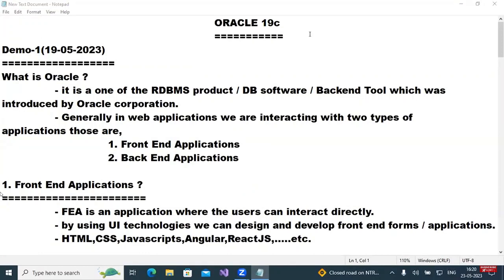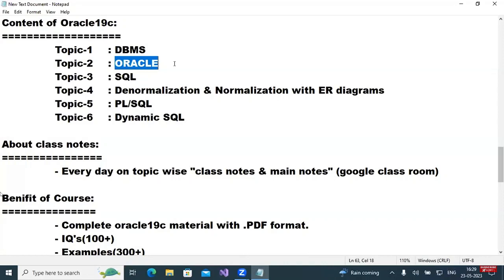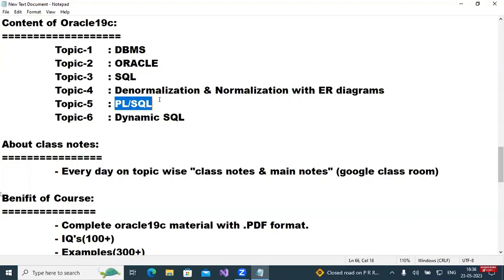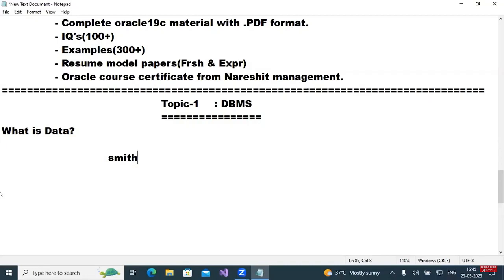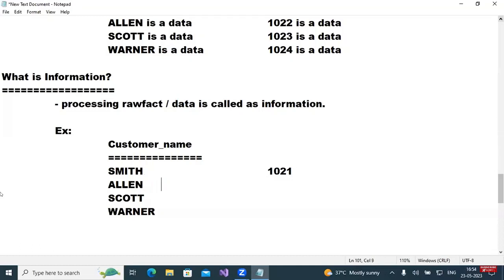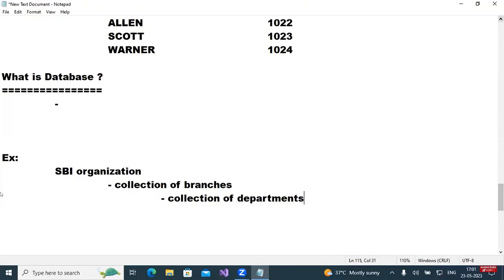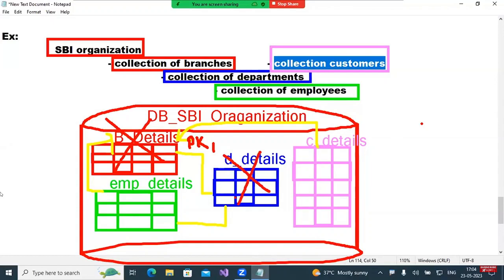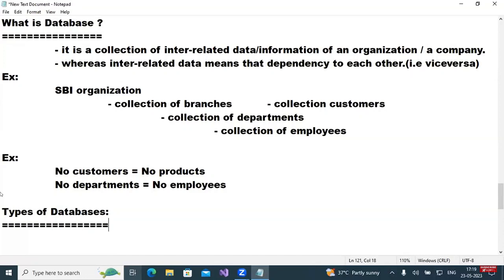ORACLE | DAY 4 | @softwarefreecourses | DATABASE